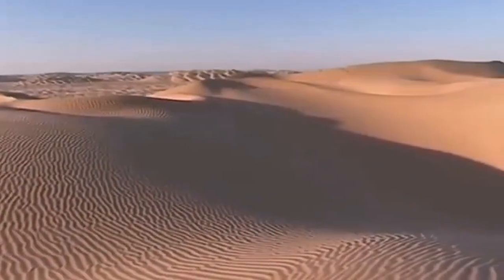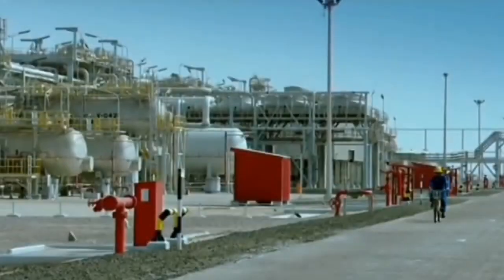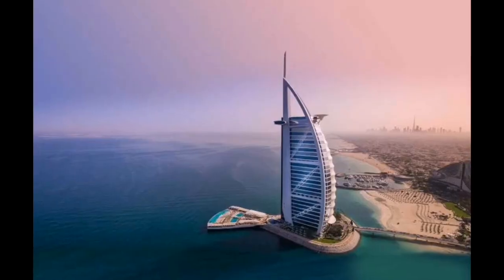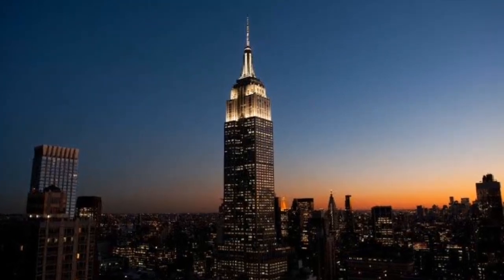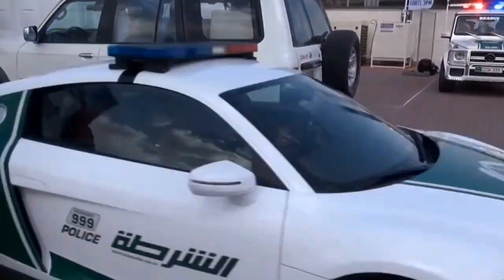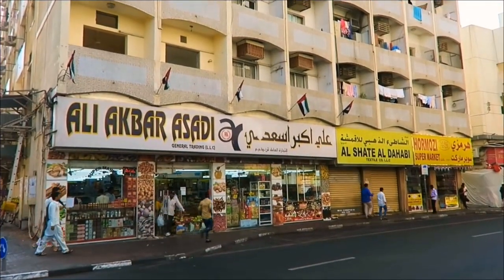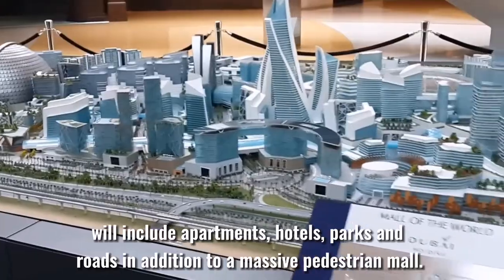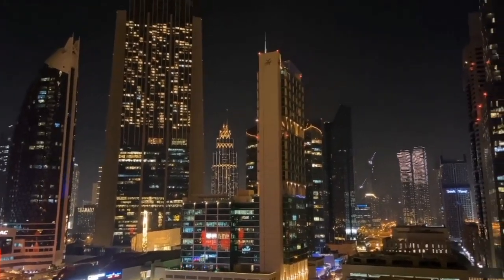The most luxurious city in the world | Dubai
Dubai is often regarded as one of the most luxurious cities in the world, known for its lavish hotels, high-end shopping malls, and impressive architecture. The city has become a popular tourist destination, attracting visitors from all over the world who are looking to experience its opulence and extravagance.

Dubai is home to some of the most luxurious hotels in the world, including the Burj Al Arab, which is often described as the world's most luxurious hotel. The Burj Al Arab is a sail-shaped hotel that sits on an artificial island and offers breathtaking views of the Arabian Gulf. It features 202 lavish suites, a private beach, a fleet of Rolls-Royce cars, and a helicopter landing pad.

In addition to its hotels, Dubai is also known for its extravagant shopping malls, including the Dubai Mall, which is the largest mall in the world by total area. The mall features over 1,200 retail stores, a giant aquarium, an Olympic-sized ice rink, and a 22-screen cinema.

Dubai is also home to some of the world's most impressive architecture, including the Burj Khalifa, which is currently the tallest building in the world. The building stands at over 828 meters tall and has 163 floors. It features luxurious apartments, high-end restaurants, and an observation deck on the 124th floor, offering breathtaking views of the city.

Overall, Dubai is undoubtedly one of the most luxurious cities in the world, offering visitors a truly opulent and extravagant experience.

⌚ SCHEDULE:
Weekly New Videos